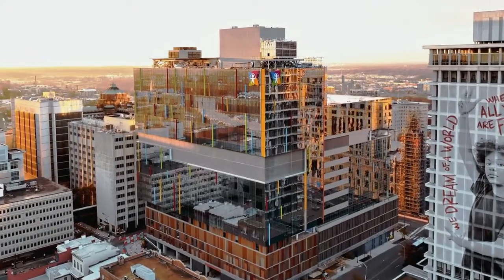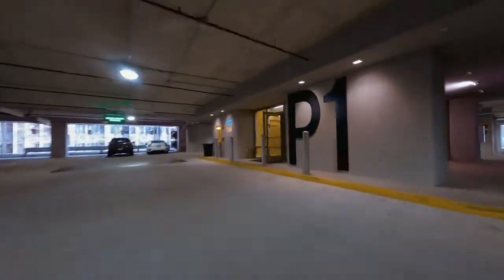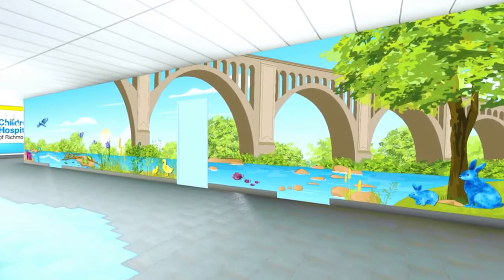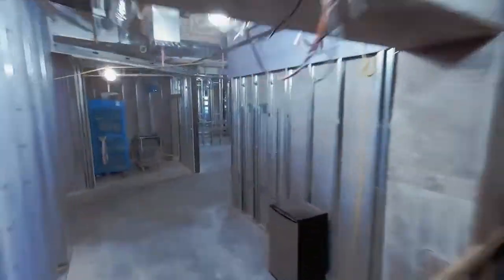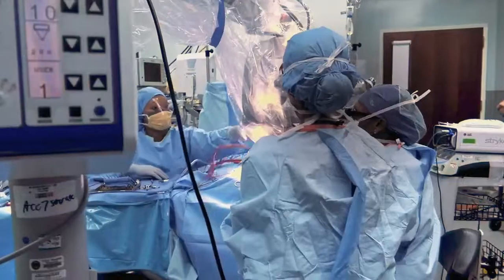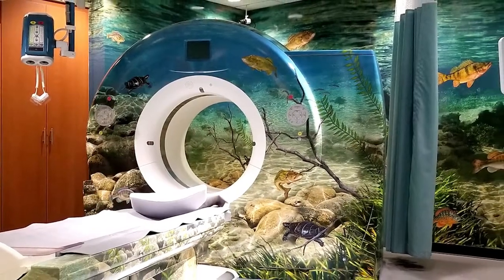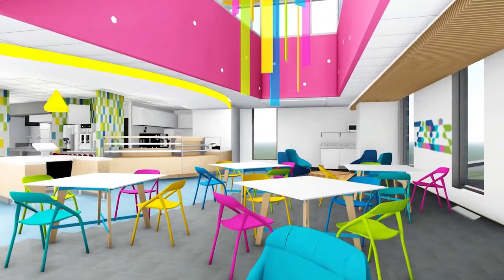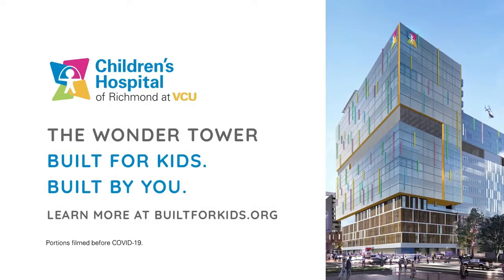Children's Hospital of Richmond at VCU presentation slides and Wonder Tower Video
Presentation by Emily Toalson with Children's Hospital of Richmond at VCU and Video of a Look Inside the New Wonder Tower
As presented at the 2022 VMA Convention in Hampton Virginia Saturday, August 20, 2022.